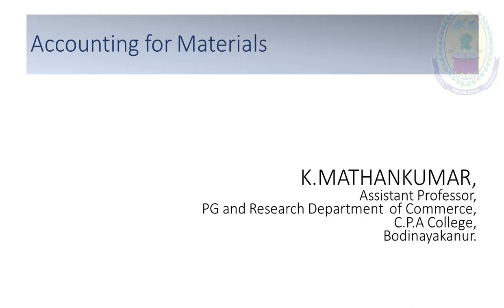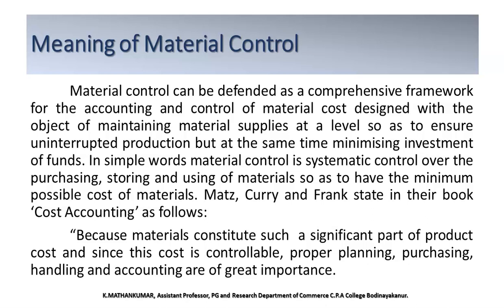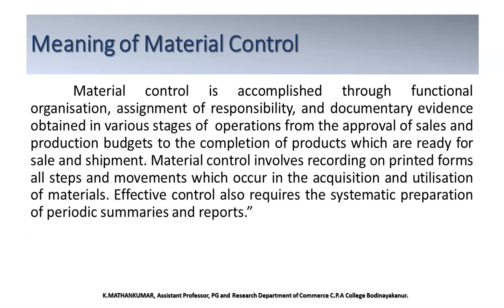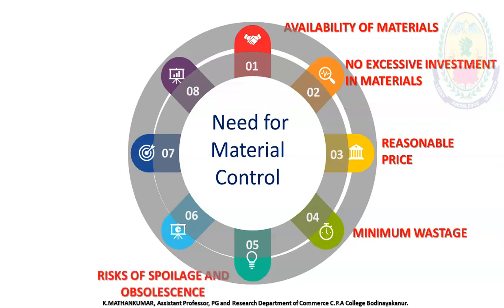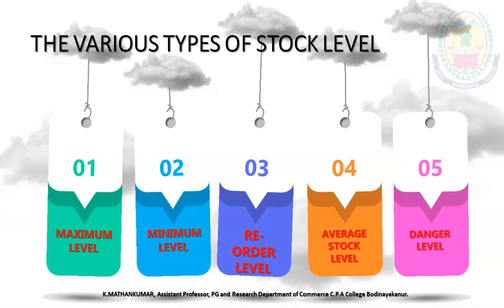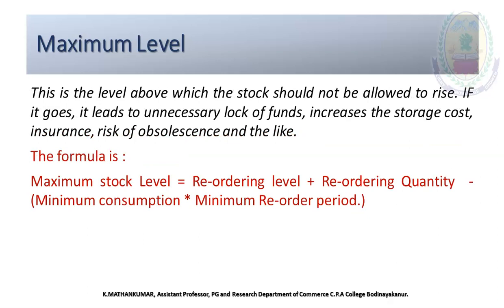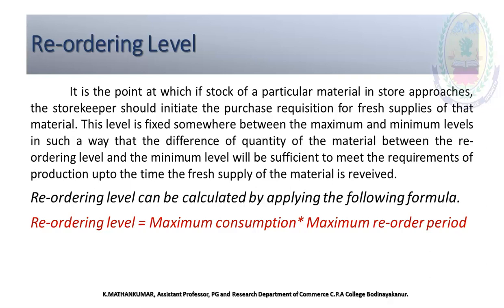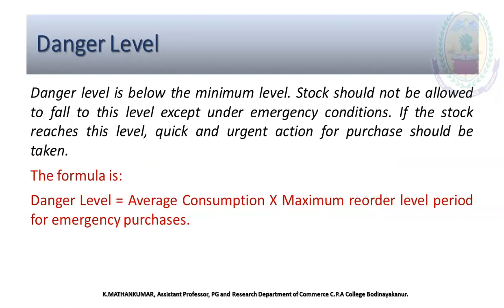Accounting for Materials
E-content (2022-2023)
Title :   Accounting for Materials
Author: Dr.S.Nagalingam
Department: Commerce

CPA College,
Pankajam Nagar,
Bodinayakanur.